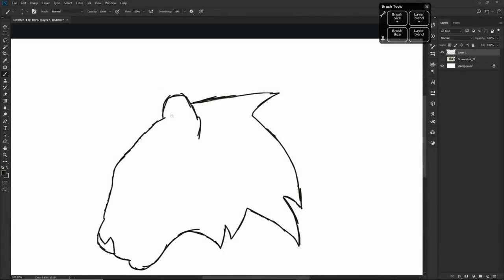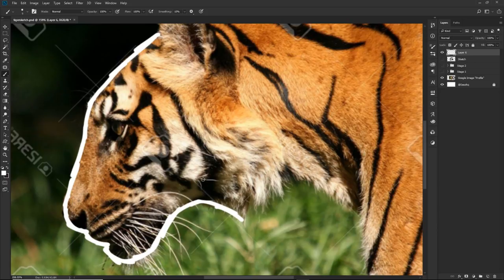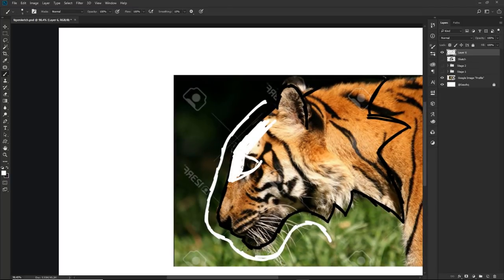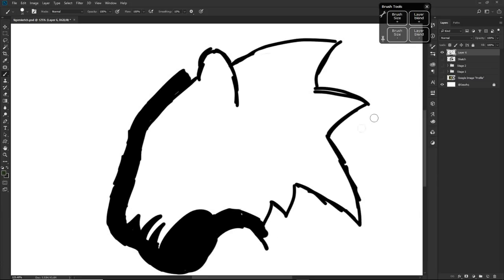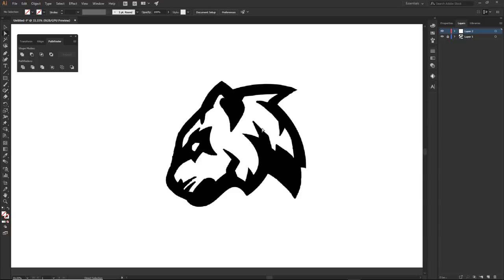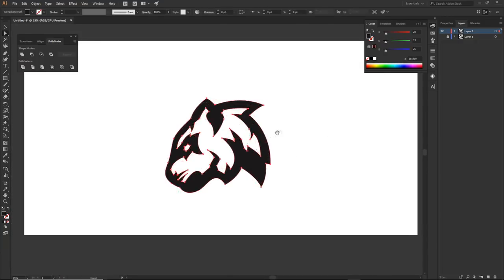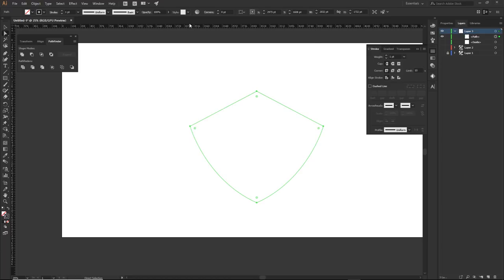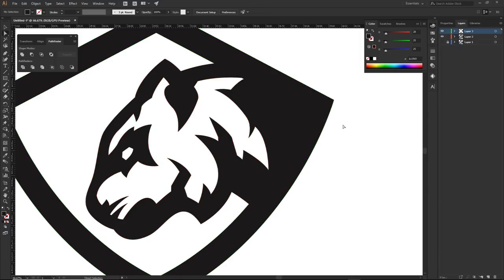Illustrator Tutorial: Creating a Mascot Badge Logo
Video Description: In this video, your boi is not feeling the best, SOOO I take it upon me to literally try and suck it up and show you guys the logo design mascot process. Showing the sketch process of creating a Tiger mascot, then placing the illustration in the badge.